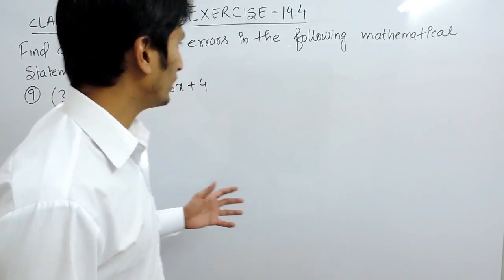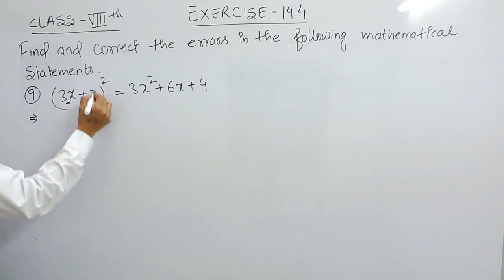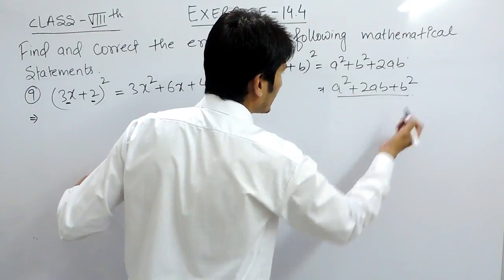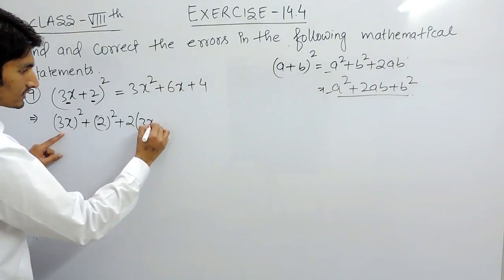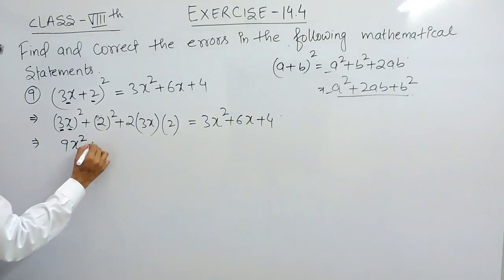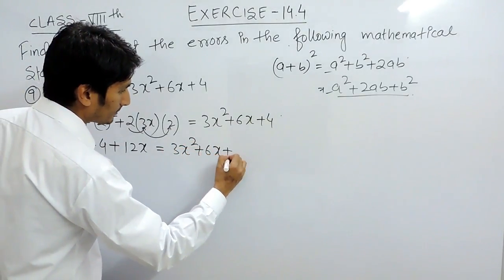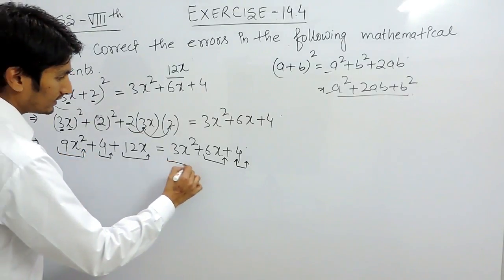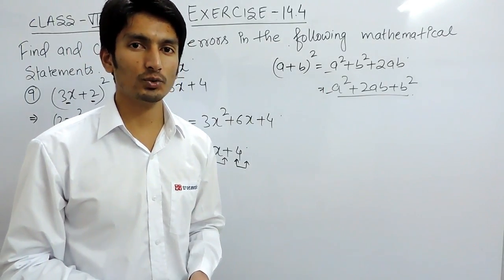Exercise 14.4 - Question 9 NCERT Solutions for Class 8th Maths Factorisation